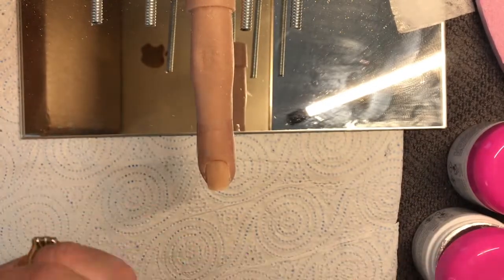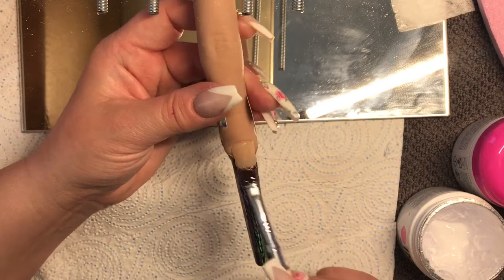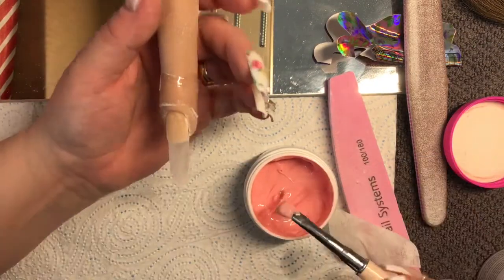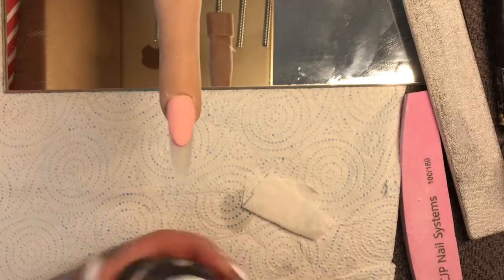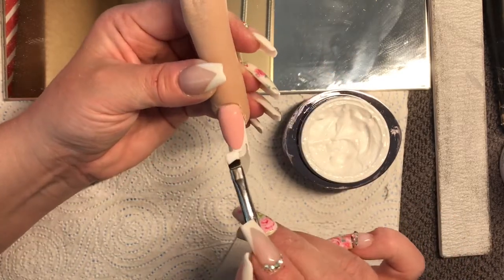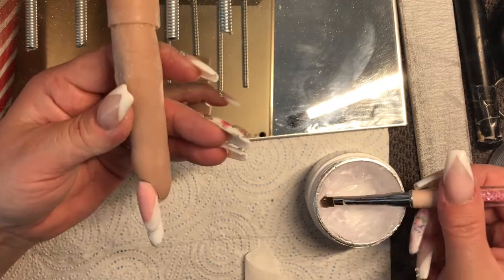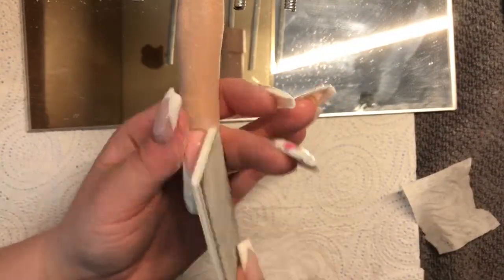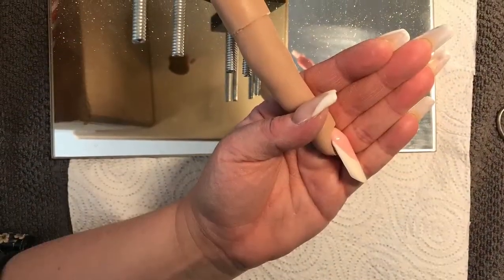Russian Almond Nail Using Builder/Hard Gel | Builder/Hard Gel Nail Tutorial Reverse French Smileline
To follow